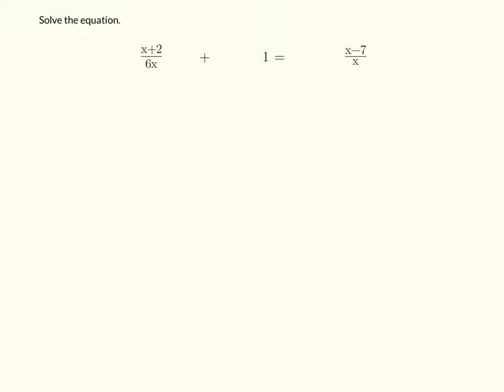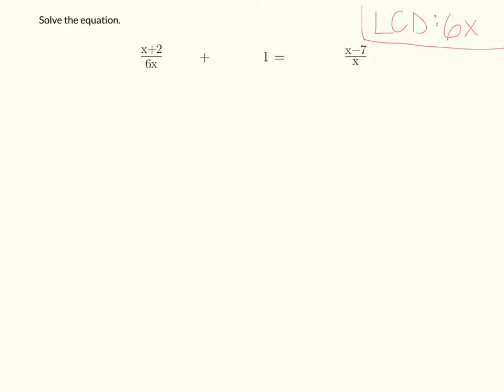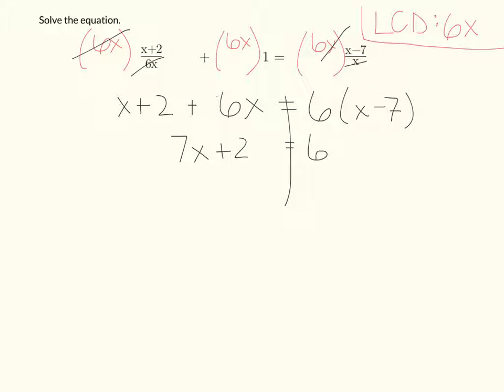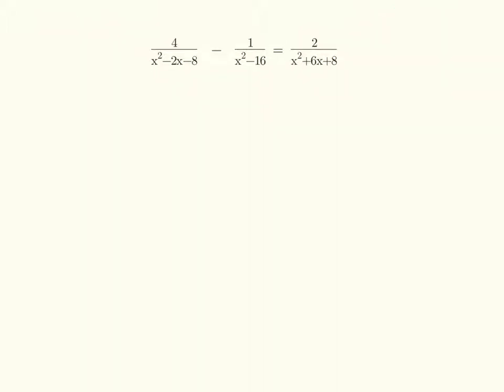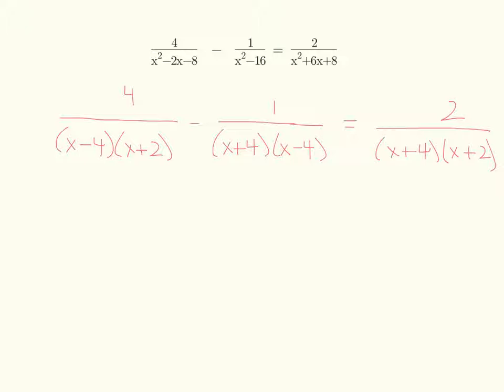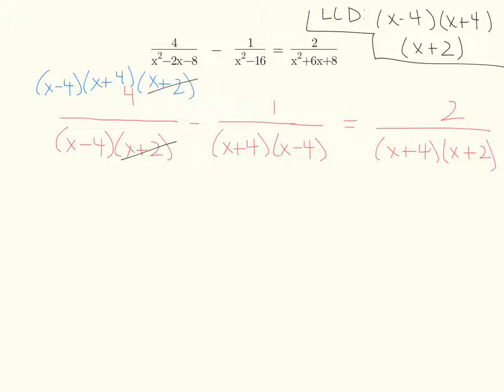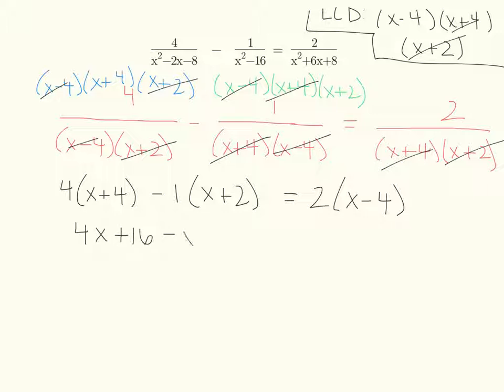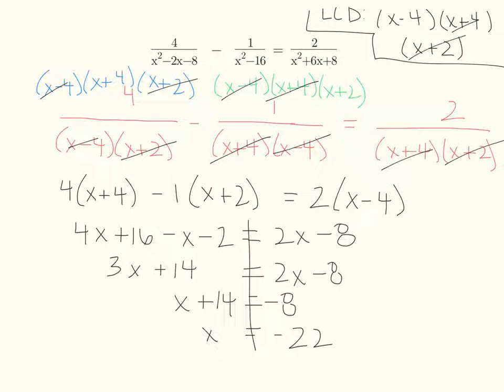1.1 Solving Rational Equations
Fast forward to 2:48 for a more complex rational equation involving factoring.